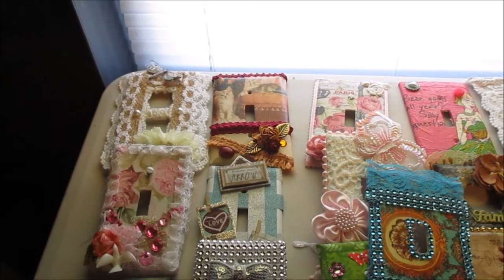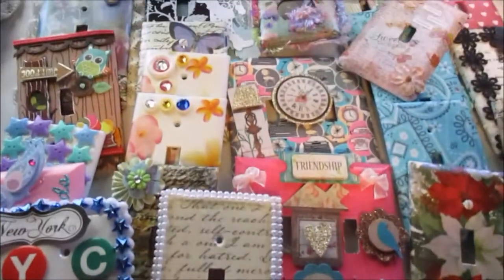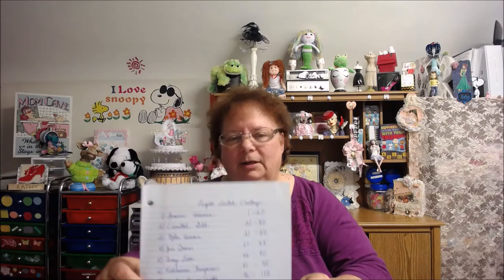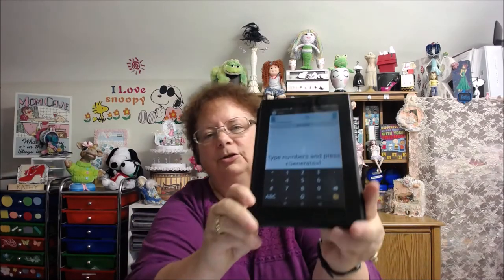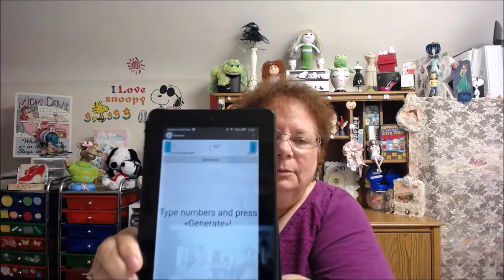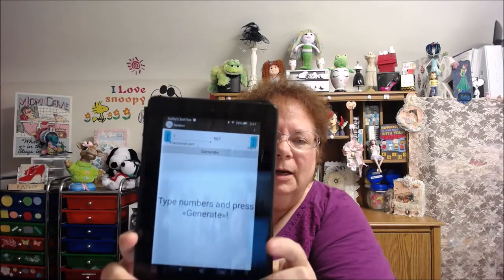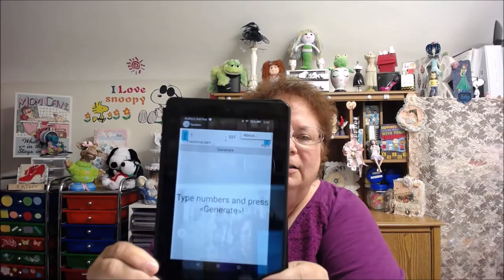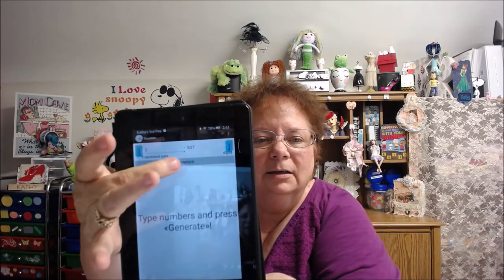WINNERS OF THE LIGHT SWITCH COVER CHALLENGE!!!!!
Please let me know you saw this video and let me know down below what store you would like your gift card to be for.  Congratulations!